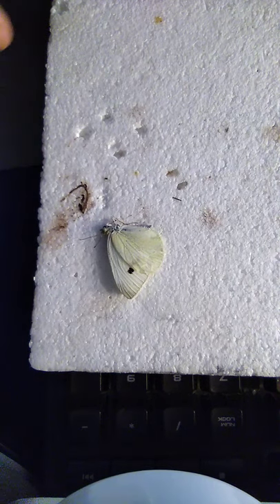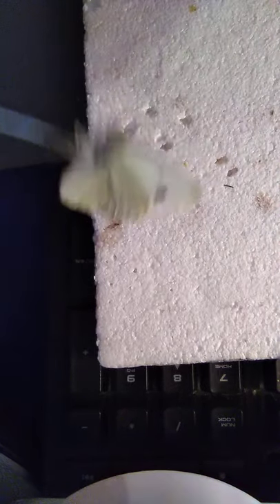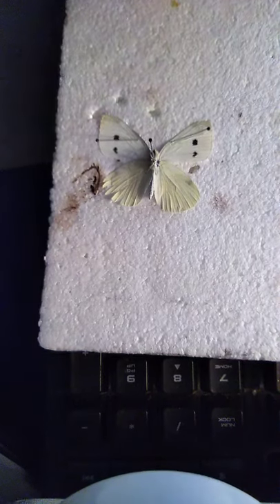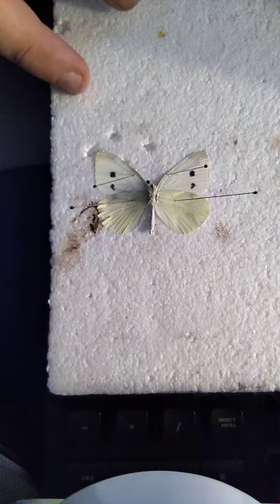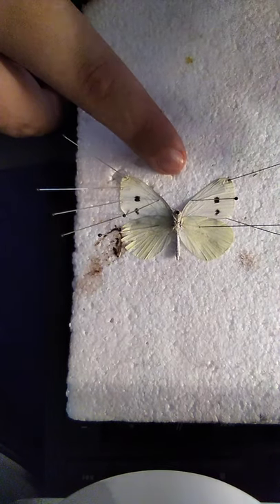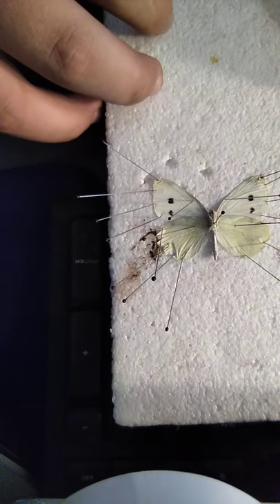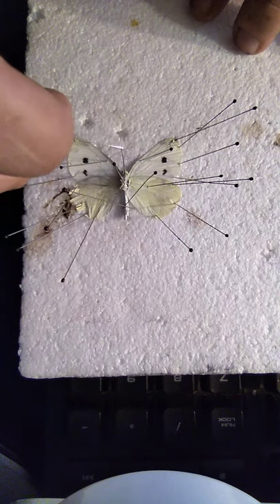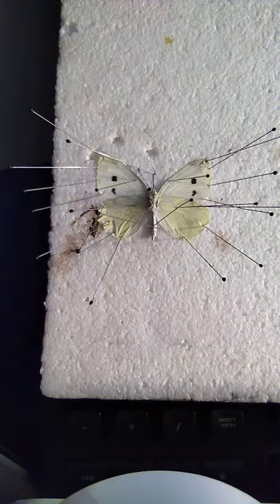Pinning Part 1| How to Pin a Butterfly